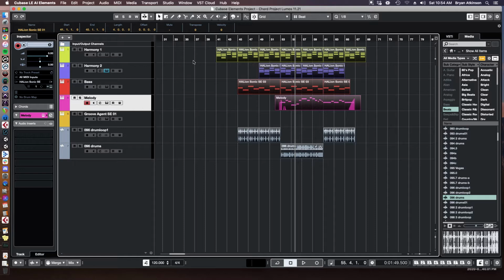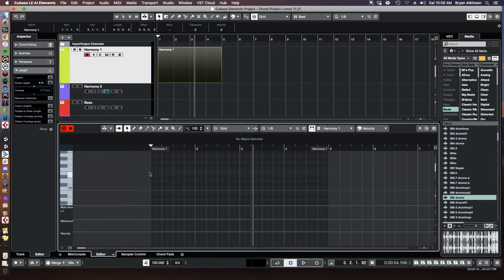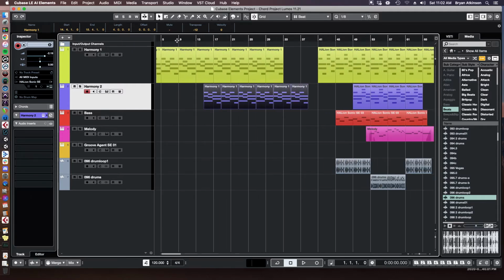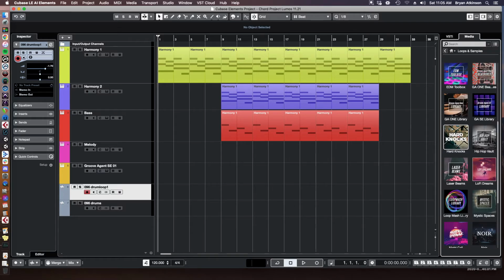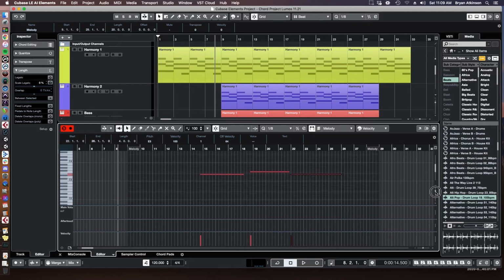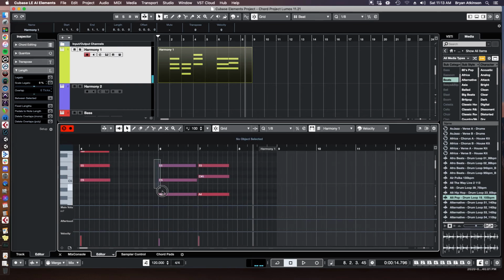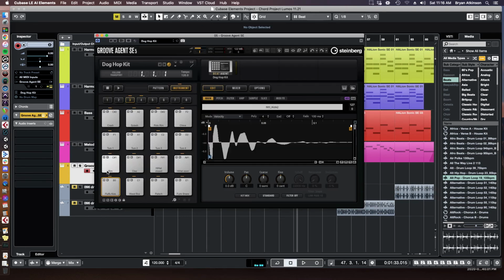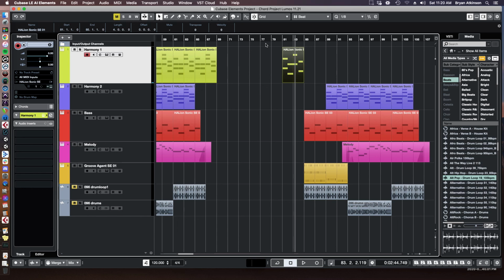Chord Project 1 Digital Music 11.21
Creating a basic song using white-note chords, bass, drums, and a melody in Cubase Elements 10.